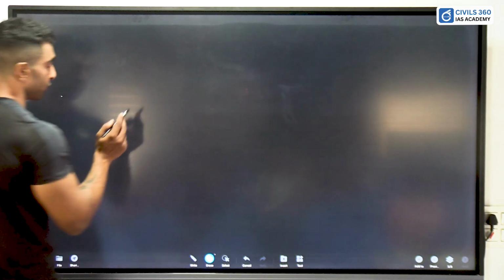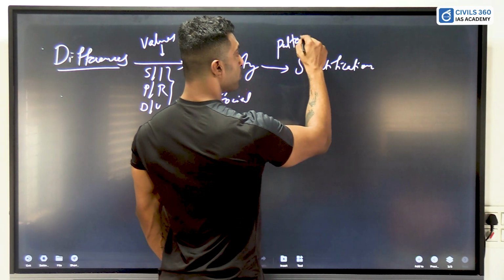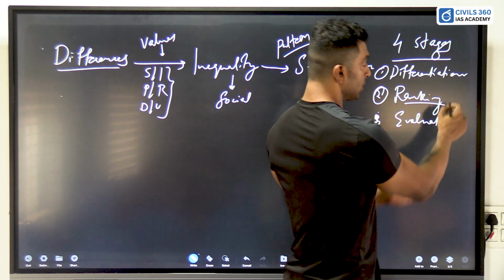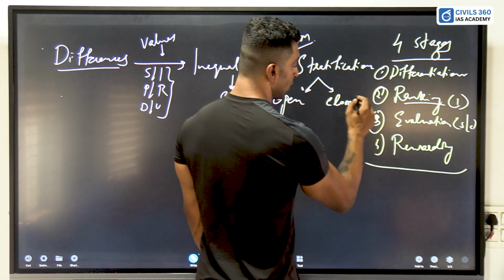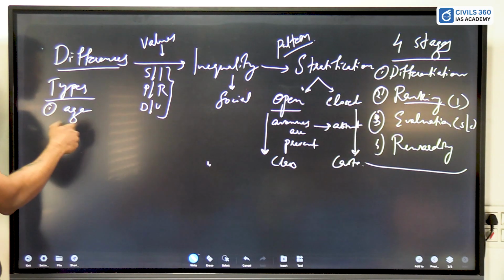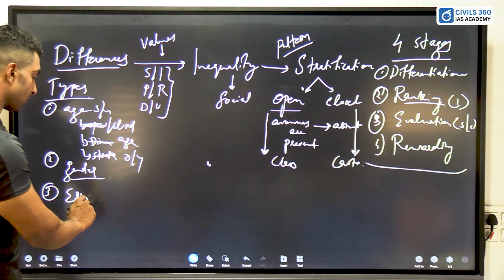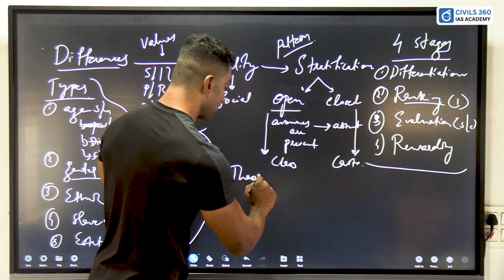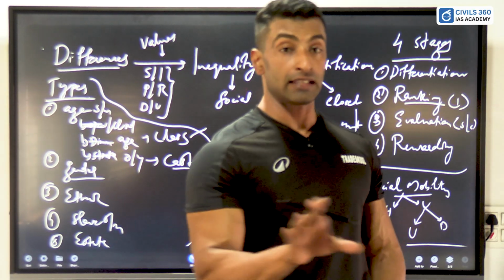Complete Social Stratification in One Lecture | UPSC Sociology Optional Revision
For Upcoming Mains Companion Webinar-

What is the difference between social difference, social inequality, and social stratification? How does an ordinary difference gradually become an institutionalized and intergenerational hierarchy?

This complete UPSC Sociology Optional revision lecture provides a structured overview of the Social Stratification chapter, one of the most important and scoring areas in Sociology Paper-I.

The lecture begins by explaining that differences may be natural or social. However, a difference becomes inequality only when society attaches values such as superiority, inferiority, desirability, undesirability, preference, or rejection to it. Inequality is therefore always social, even when it is based on a natural difference.

The next stage is social stratification. Every form of stratification is based on inequality, but every isolated instance of inequality cannot be called stratification. Stratification requires a regular and recognizable pattern of inequality that becomes culturally evaluated, formally ranked, institutionalized, and transmitted across generations.

The lecture explains the four-stage development of social stratification:

1. Social or natural differences emerge.
2. Different social roles are assigned.
3. Comparison and informal ranking begin.
4. Cultural evaluation creates an institutionalized rank order.

Once this hierarchy is supported by social values and rewards, it is reproduced through socialization and cultural reproduction.

The video also explains the distinction between open and closed systems of stratification. An open system provides avenues for social mobility, while a closed system restricts or prevents movement between strata. The class system is generally considered relatively open, whereas the caste system represents a comparatively closed form of stratification.

Different types of social stratification covered in this lecture include:

• Age-set system
• Gender stratification
• Ethnic stratification
• Slave system
• Estate system
• Class system
• Caste system

Each form can be understood through three questions:

• What is the principal dimension of stratification?
• What are the major social strata?
• Is the system open or closed?

For example, age-based stratification uses age as its dimension and divides people into categories such as young, middle-aged, and old. Class stratification may be based on income, occupation, education, and lifestyle, producing upper, middle, and lower classes. Caste stratification is based largely on ritual status, hereditary membership, and social closure.

The lecture also provides an overview of major theories of social stratification, including:

• Functional theories
• Talcott Parsons
• Davis and Moore
• W. Lloyd Warner
• Karl Marx
• Max Weber

It further revises the major forms of social mobility:

• Horizontal mobility
• Vertical mobility
• Upward mobility
• Downward mobility
• Intergenerational mobility
• Intragenerational mobility
• Absolute mobility
• Relative mobility
• Objective mobility
• Subjective mobility
• Circulation mobility
• Structural mobility
• Contest mobility

This lecture is designed as a complete chapter-level mind map. It helps students connect definitions, processes, types, theories, criticisms, and mobility in a single framework.

The session is especially useful for UPSC Sociology Optional aspirants preparing Social Stratification and Mobility, caste, class, gender inequality, social hierarchy, functional theories, Marx, Weber, and answer-writing enrichment.